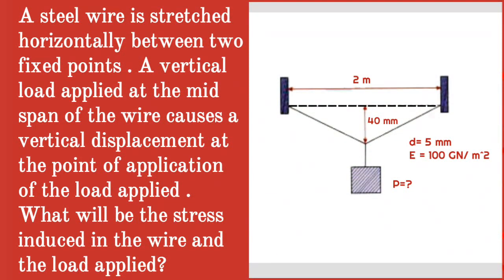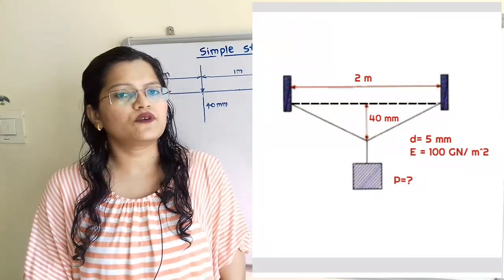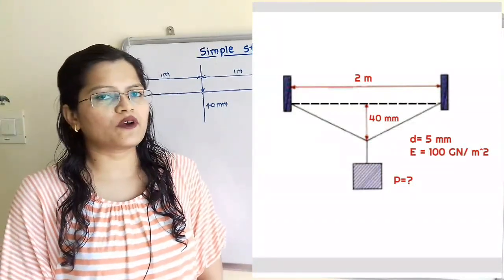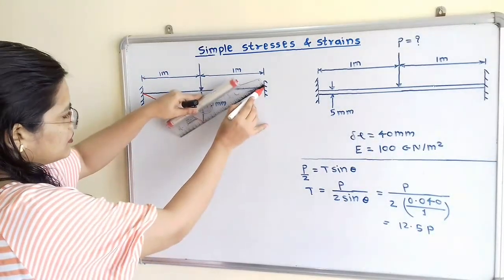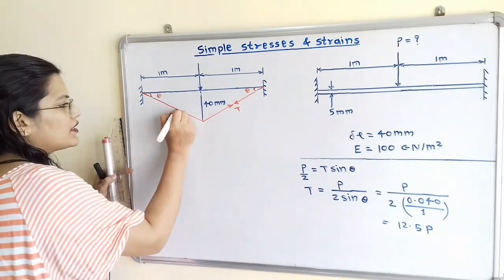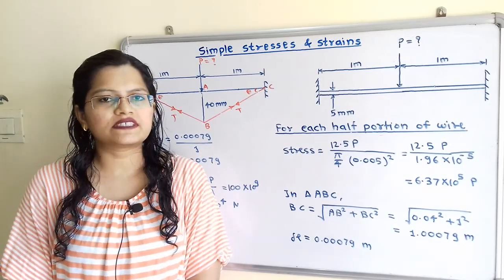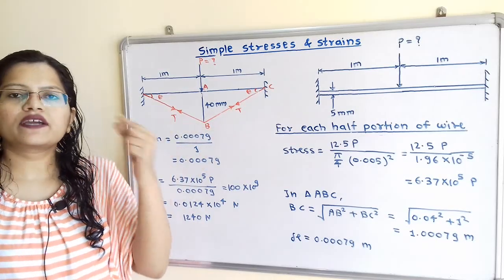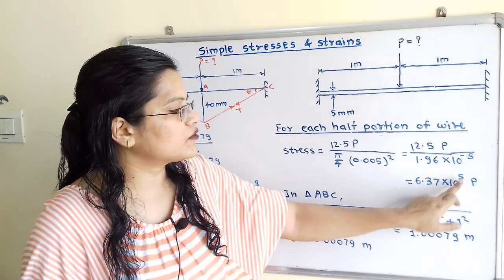Problem 8 wire stretched between fixed points, load applied at mid span, stresses strains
A steel wire is stretched horizontally between two fixed points . A vertical load applied at the mid span of the wire causes a vertical displacement at the point of application of the load applied . What will be the stress induced in the wire and the load applied?